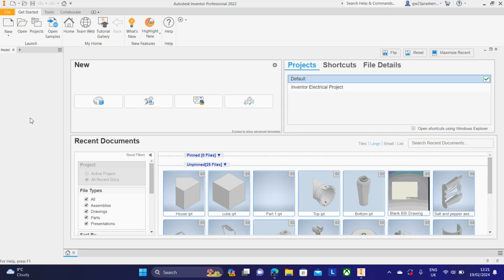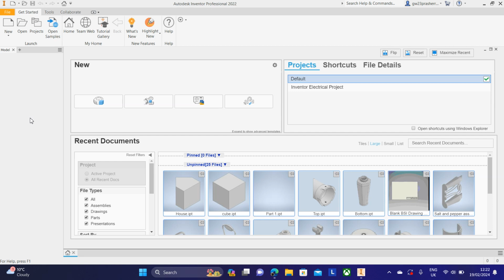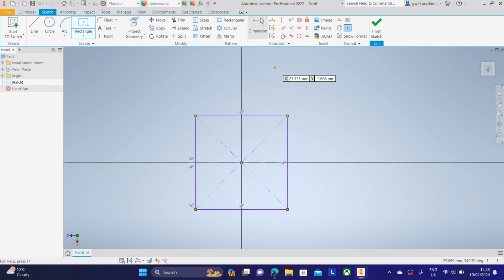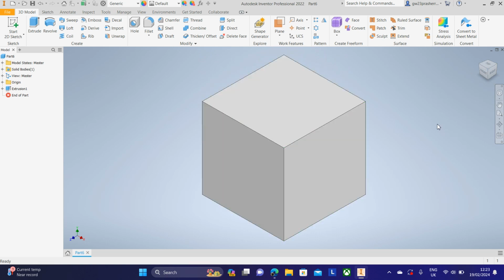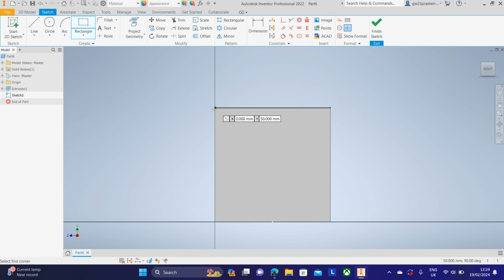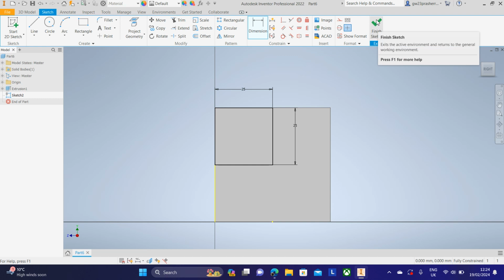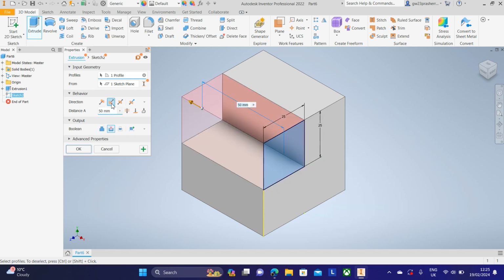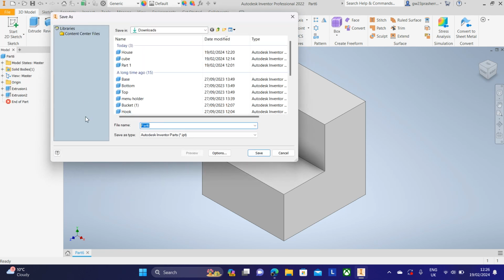BGE Inventor Introduction - Step